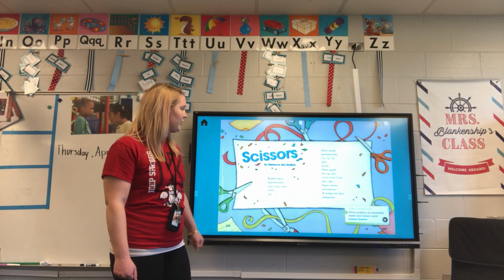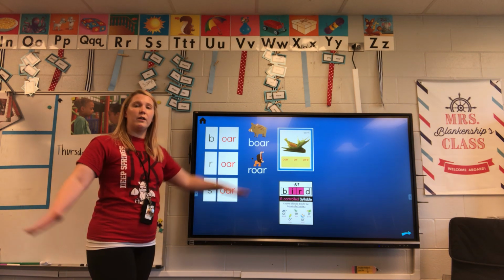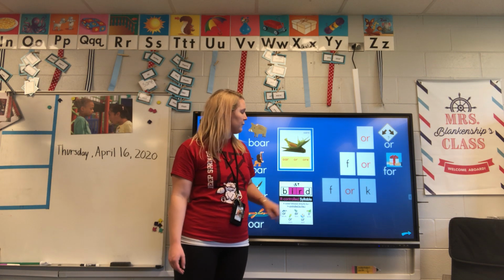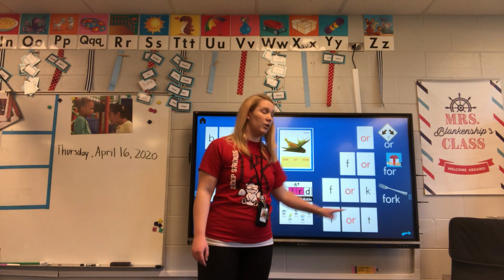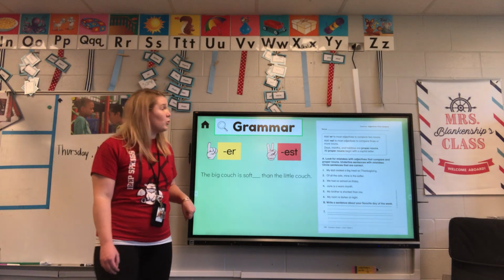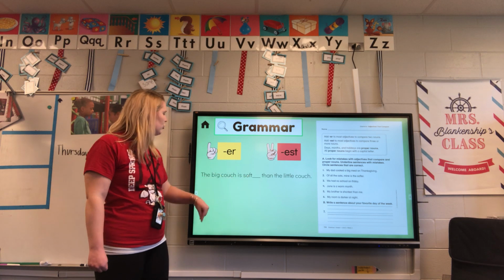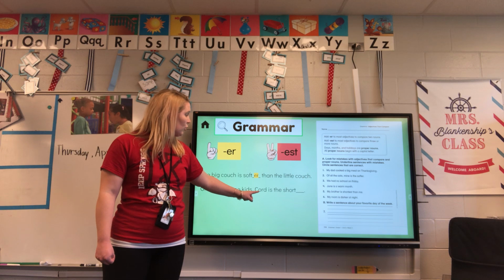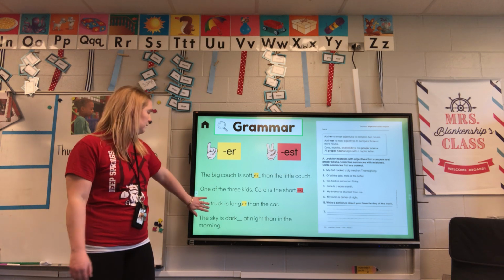April 16- Language Arts